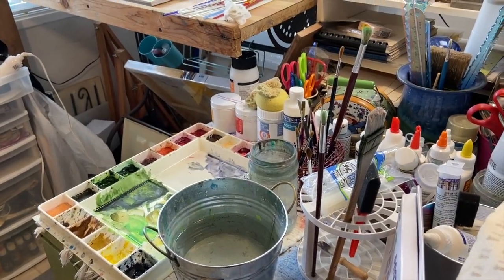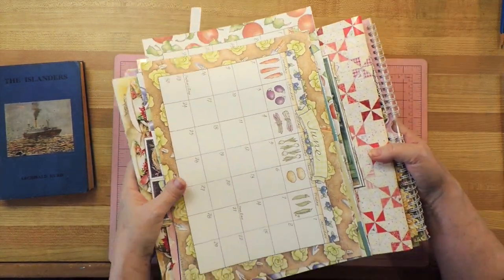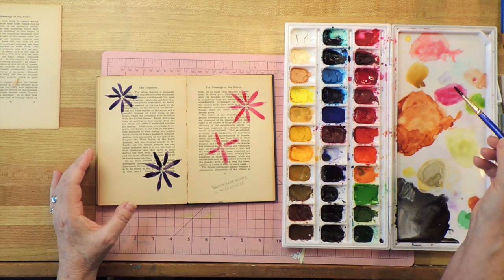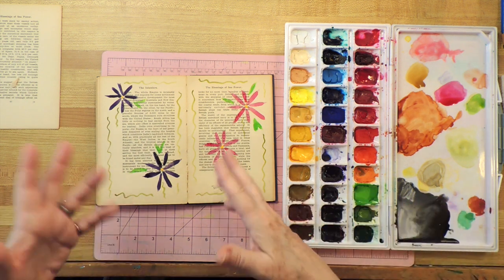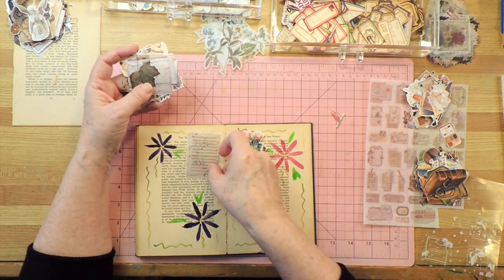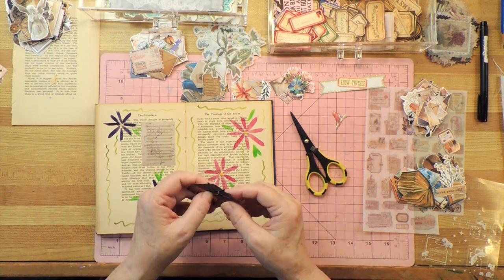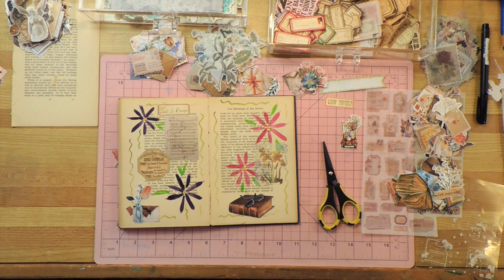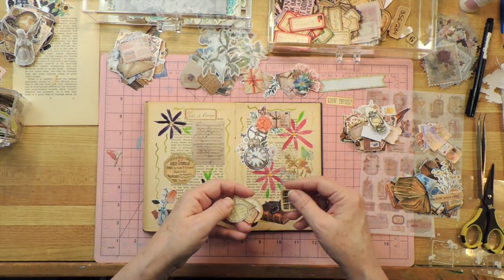Painting on Vintage Book for Glue Book + Talking About my Daily Life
🛒 RECOMMENDED SUPPLIES I USE:
Pan Pastels
EK Success Scissors
Journal and Planner Cards: shorturl.at/hmt35
Square GLOO Sticks
UHU Glue Stick
Distress Ink
Distress Ink Blending Tool
Art Glitter Glue